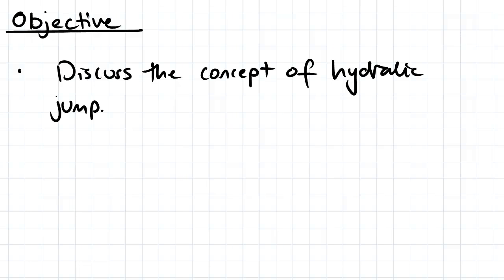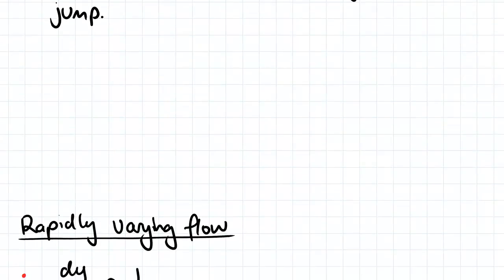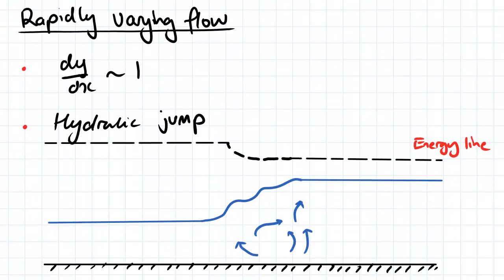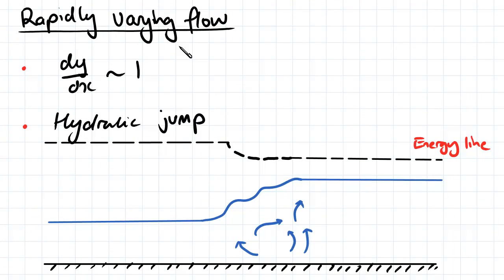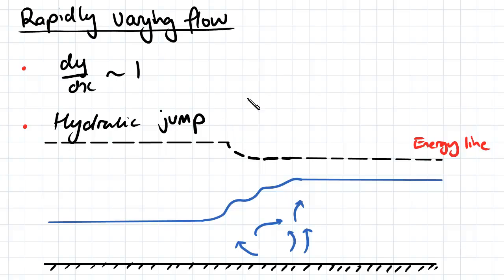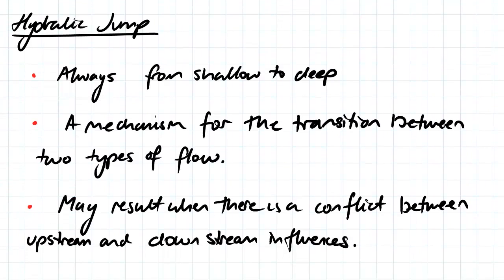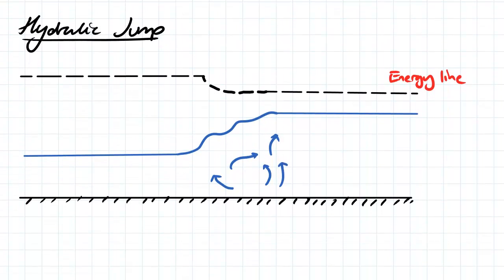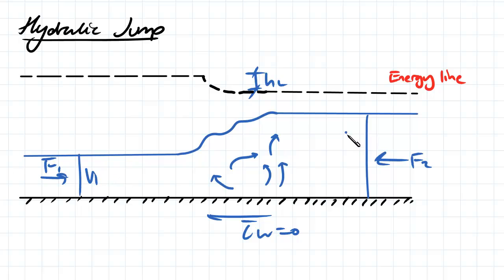Hydraulic Jump Part 1 | Fluid Mechanics